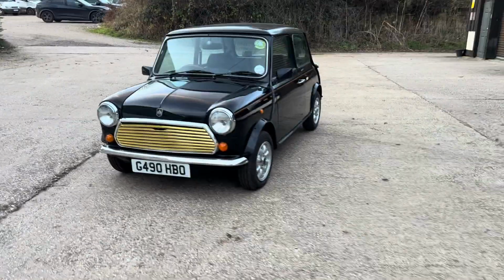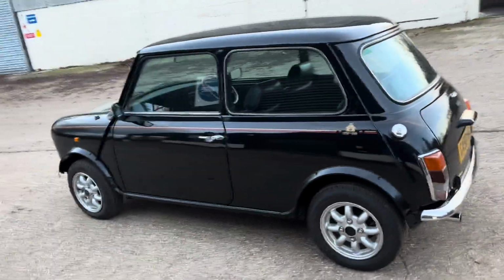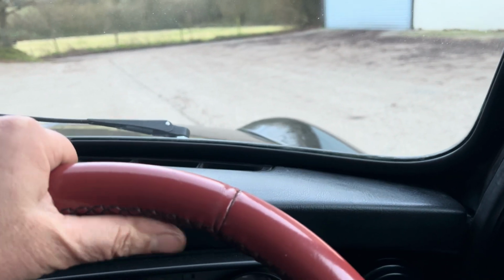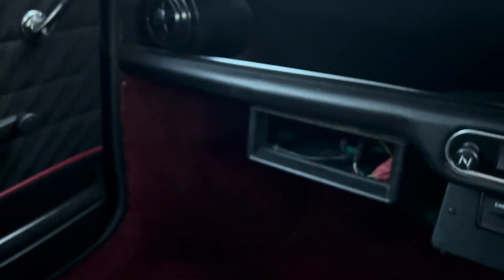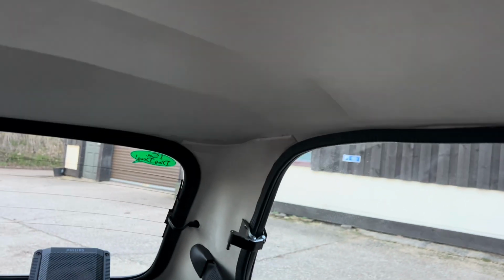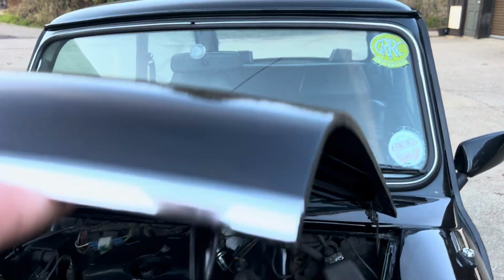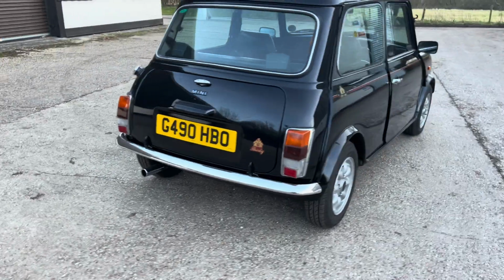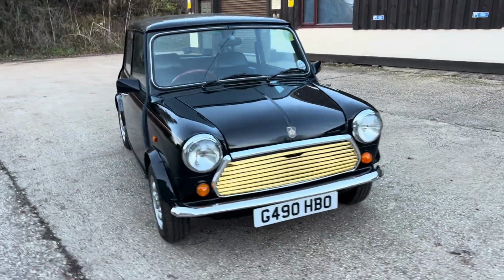Mini 30 1989 Walk Around Video - Bradley James Classics